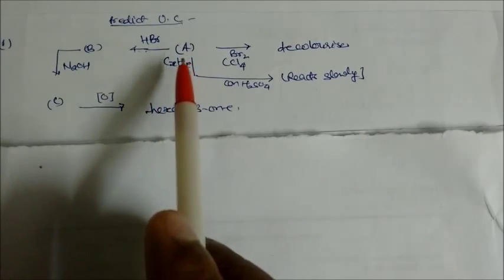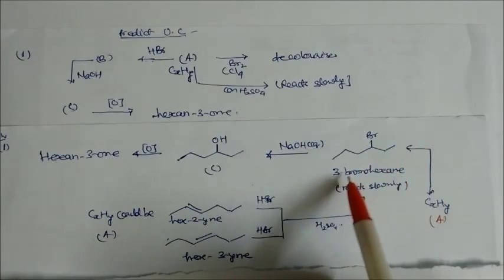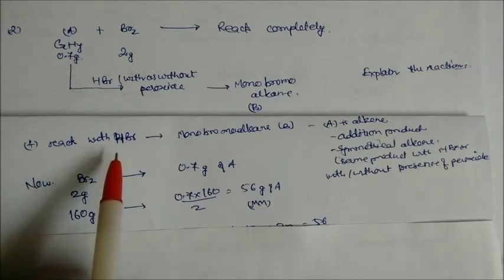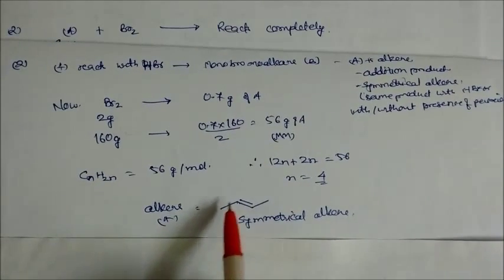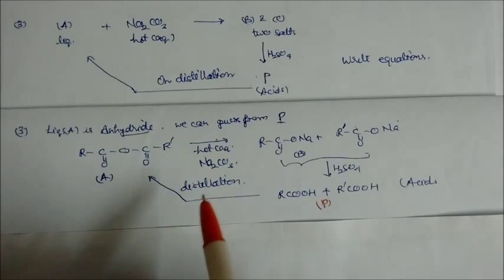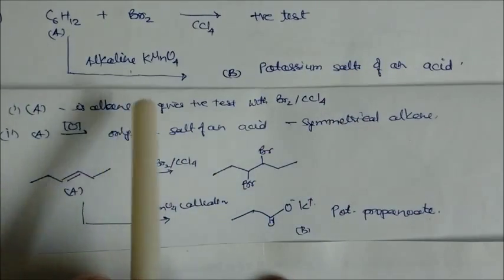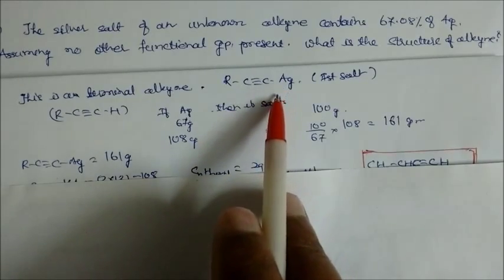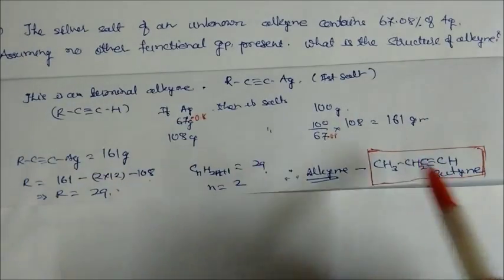Predict Structure and reactions-organic compound-6 Chemistry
Practice and revise these subjective reactions of these organic compounds and make your concept more strong. ALL THE BEST